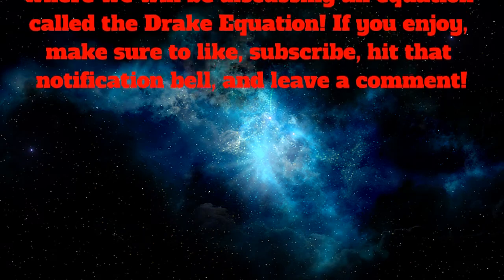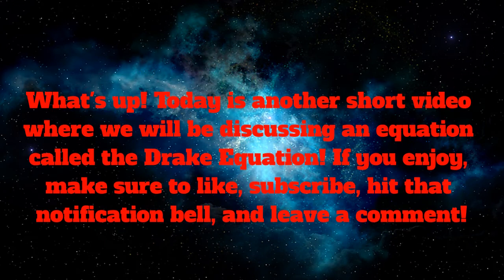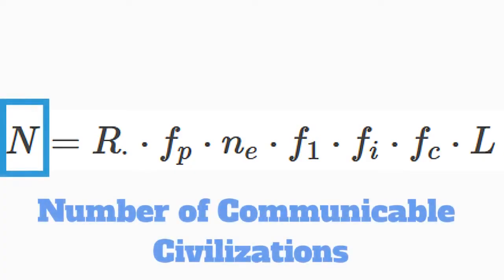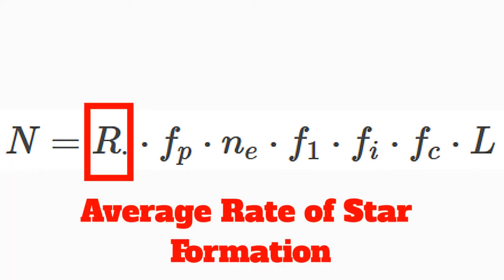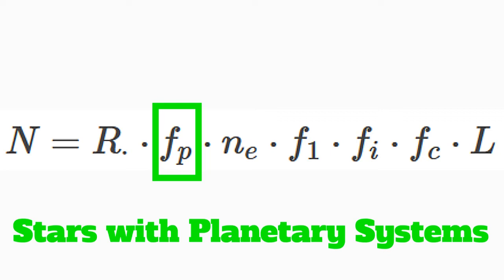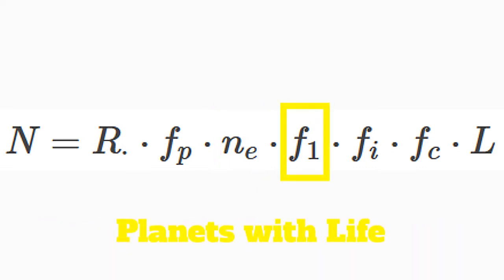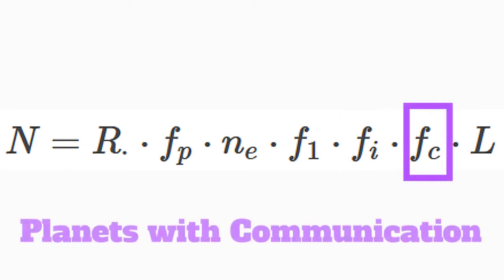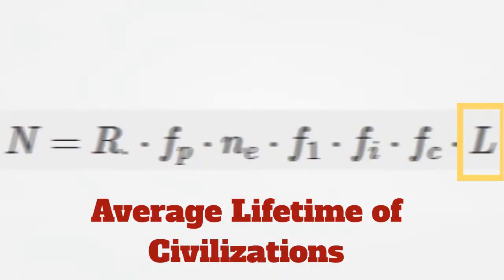The Drake Equation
Welcome back to another short video and today we are talking about the Drake Equation!!!